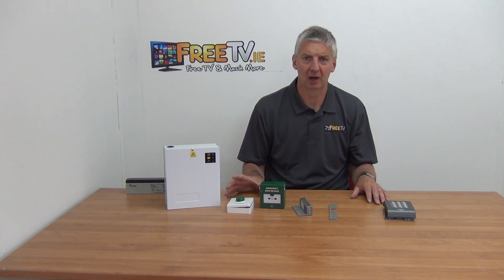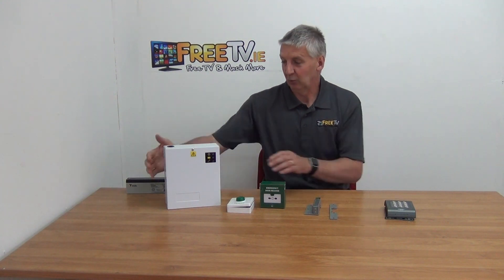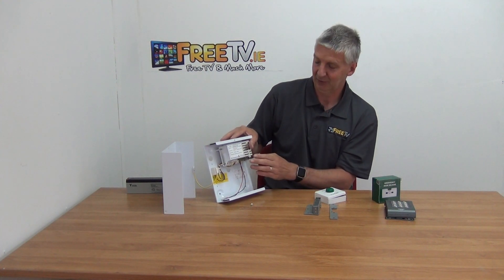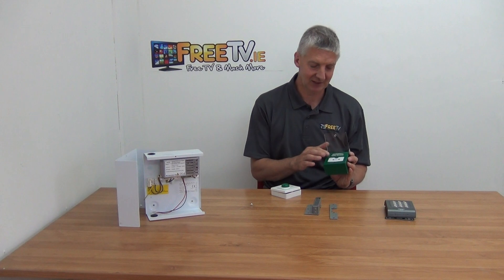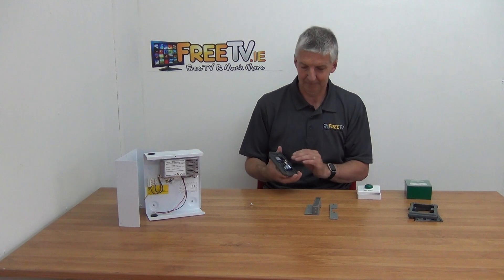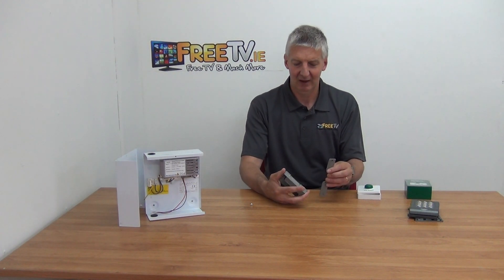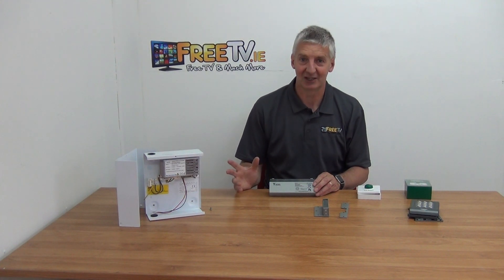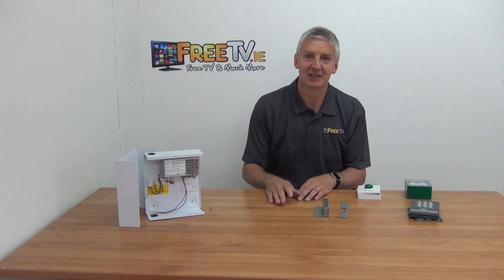Electric Strike Lock Kit (12Vdc, Single Door, Incl. Keypad)